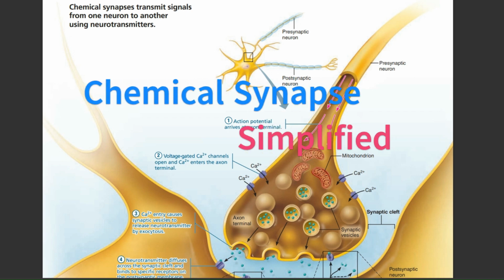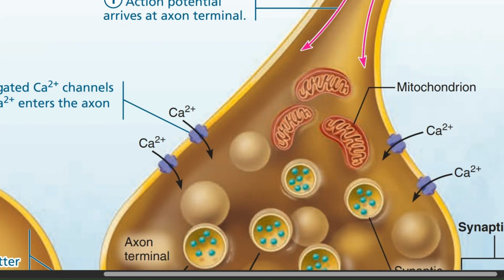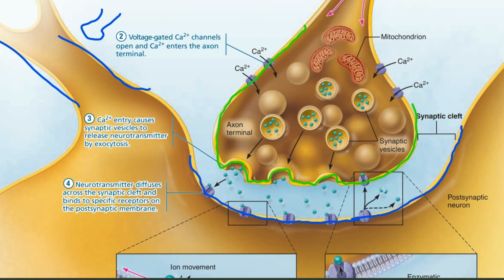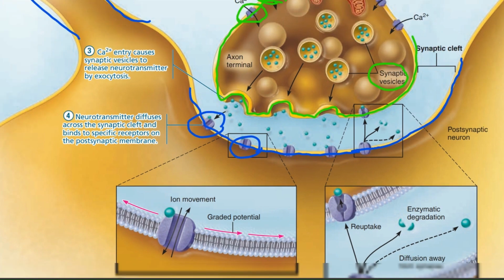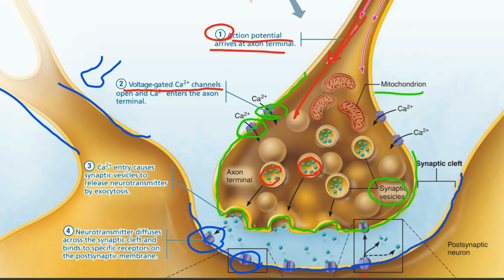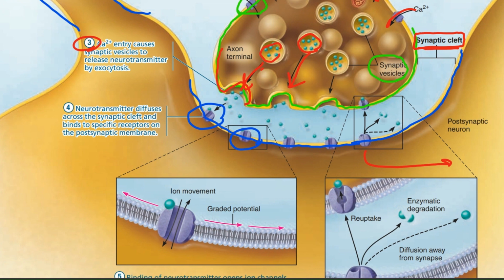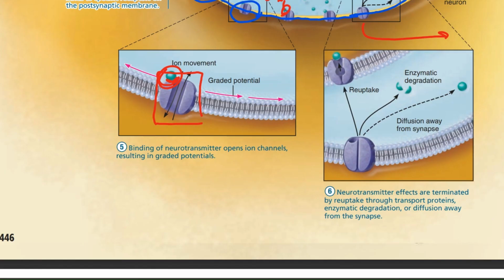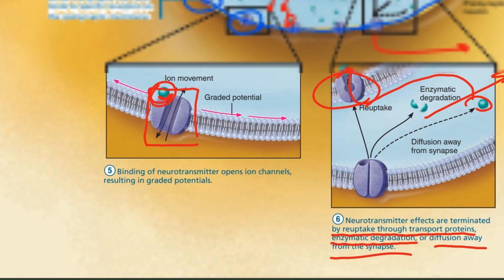Chemical Synapse, Simplified. how do neurons communicate through impulses ??